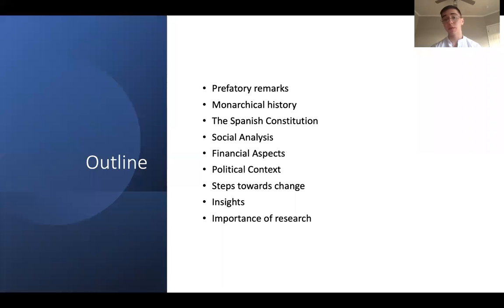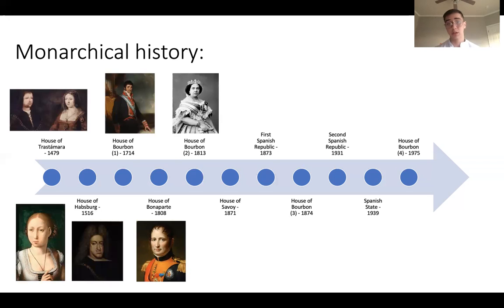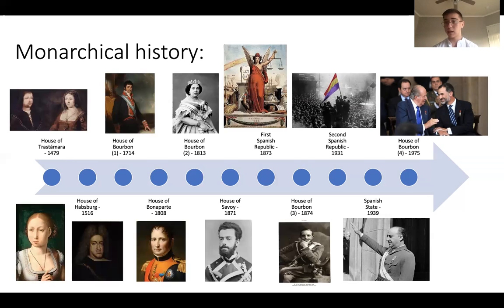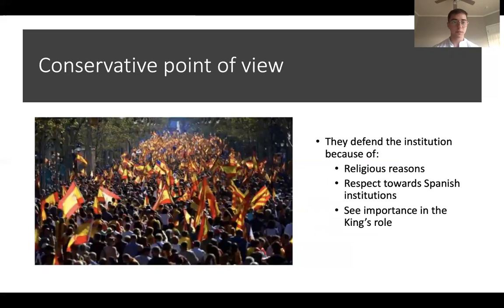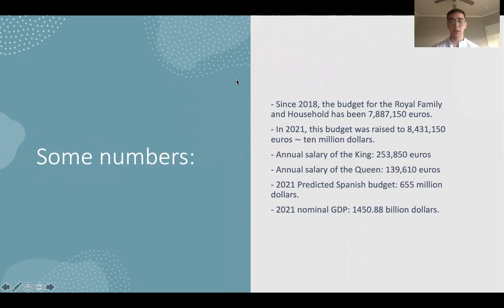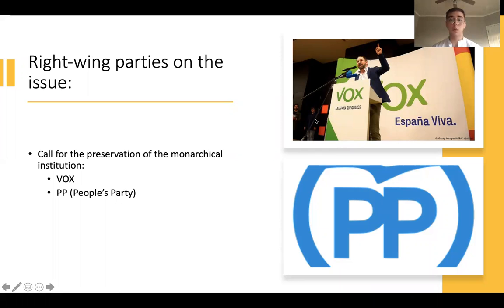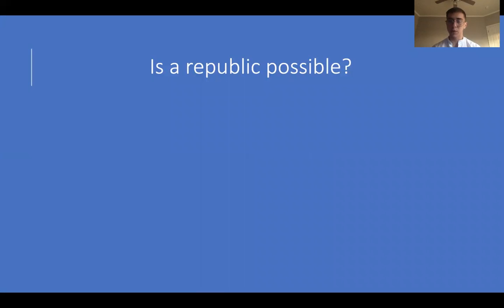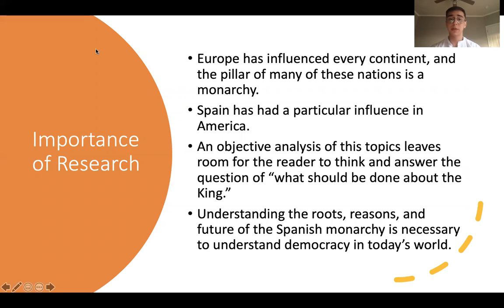An Analysis of the Spanish Crown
Victor Martinez